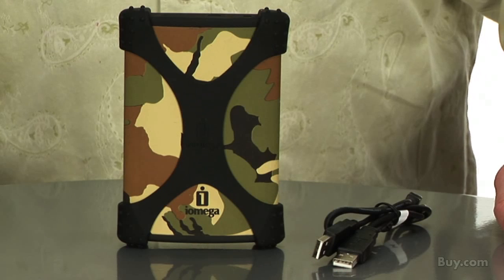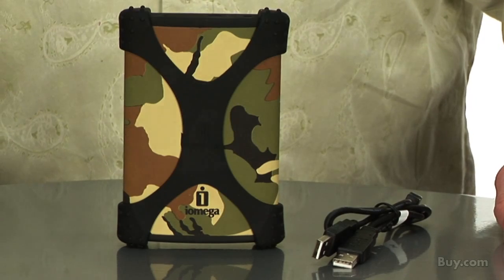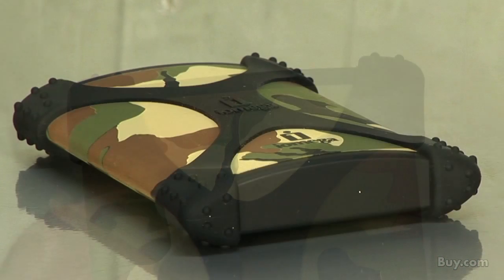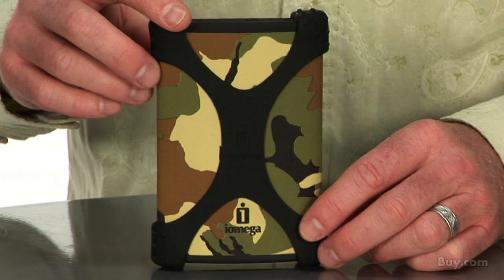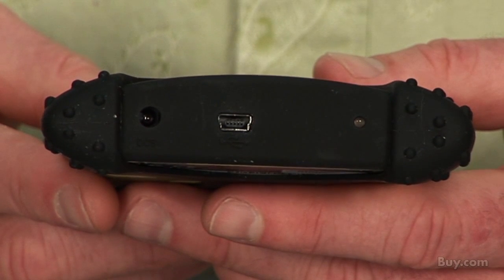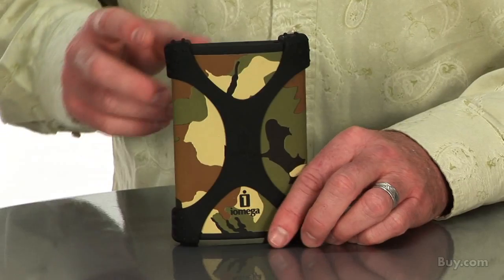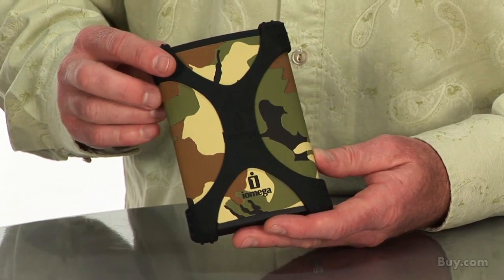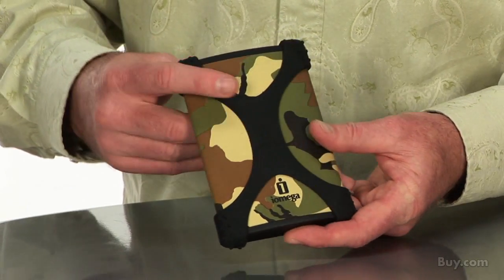Iomega 250GB eGo Portable Hard Drive (Camo)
The Iomega eGo Portable Hard Drive USB 2.0 is now available in a camouflage pattern to add a unique look to your digital style. The Drop Guard feature protects your drive even in the toughest travel environments and provides exceptional durability well over the industry average! The Iomega eGo Portable Hard Drive Camo includes a black Iomega Power Grip band that not only looks cool, but also provides desktop stability and extra durability. Plus, the Iomega eGo Portable Hard Drive requires no external power supply and includes a free EMC Retrospect HD (PC) backup software license (via download). Available in a 250GB capacity in a woodland camouflage pattern.